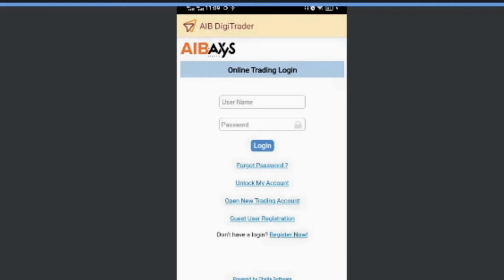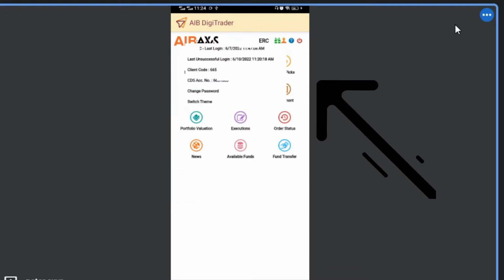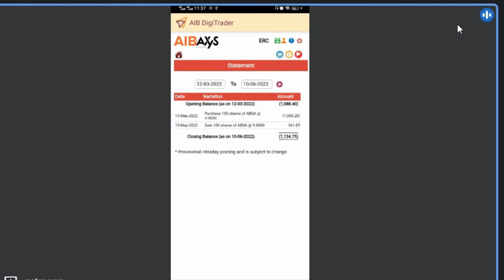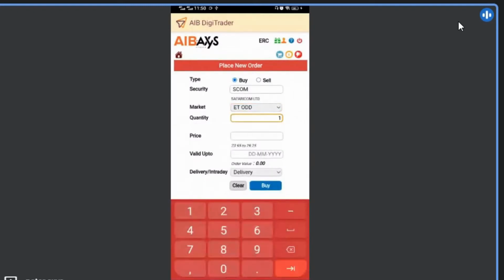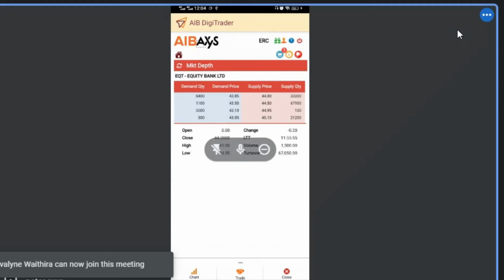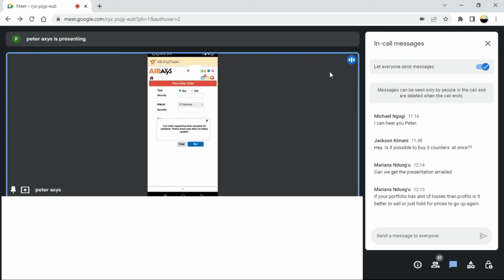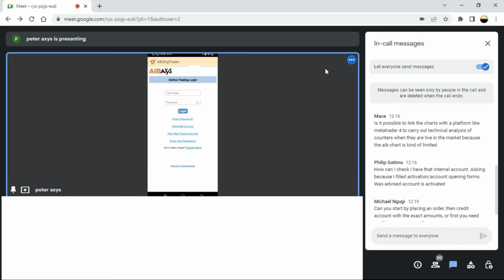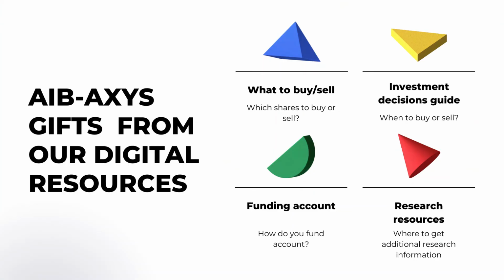AIB DIGITRADER APP TRAINING - HOW TO BUY AND SELL SHARES AT NSE ONLINE AND WITH MOBILE APP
This is walk through of all services offered by our self-service AIB Digitrader app.  To buy shares at NSE, you need to open CDSC account at AIB-AXYS Africa, one of the most innovative and leading stock brokers at NSE. Our products and services are regulated and approved by CMA.

The app offers the following self-service and online services
1. You can open a CDSc account and start trading remotely.
2. Funding via MPESA into your broker account to buy shares
3. Buy and sell shares at NSE on real time.
4. View your shares at CDSC and determine wheter you have made profit.
5. Request to be paid for your sale of shares at NSE.
6. View realtime NSE trading and movement of shares.
7. Manage your account.

In this presentation, we walk you through
1. Different accounts reaquire to start buying and selling shares.
2. How to open the CDSC account.
3. How to fund account.
4. How to earn and make extra money or revenue with AIB-AXYS through our affliate or referral program.
5. Detailed explanation of stock market at NSE through the market watch on our platform.
6. How to select prices to buy or sell shares.
7. How to place your buy or sell orders for shares at NSE.
8. How to track and amend orders at NSE.
9. How to know when your order is trading live at NSE.
10. How to request to be paid your sale of shares.
11. How to get dividend information and use it to make extra monet at NSE.
12. How to get all you dividend issues sorted if you have not received.
13. Our exclusive research guides and reports that recommend what shares to buy.
14. How to use NSE price list to make decision on shares to buy.
15. How to transfer your CDSC account from another broker into AIB-AXYS
15. Q&A

Video chapters:
0:00 – Intro
0:39 – Downloading the App
01:40 – Sign up process
09:10 – Login & Funding Account
11:15 – Referrals
14:10 – Homepage Overview
17:36 – Securities on Offer
23:10 – My Watchlist
25:47 – Buy and Sell Segment
26:25 – Modifying Orders
28:30 – Transfer of Shares
30:00 – Executions & Trade History
30:33 – Available Funds
33:21 – Fund Transfer
35:00 – Trading Process
49:55 – Inactive/ Disabled Account
1:29:33 – Website & Resources
1:42:44 - Outro